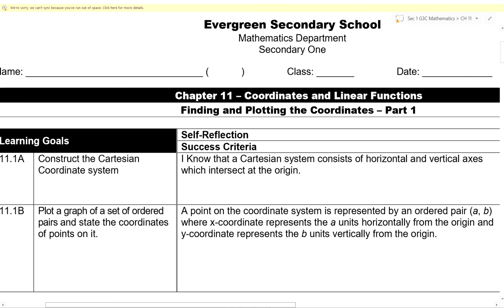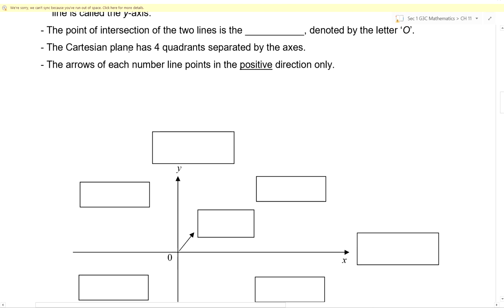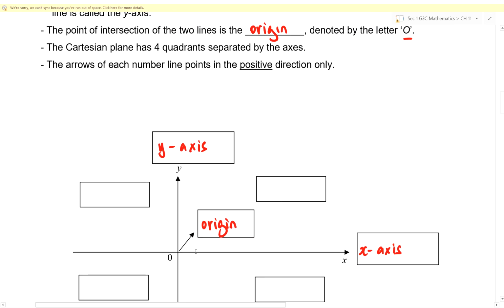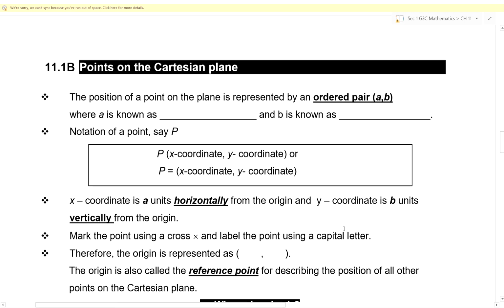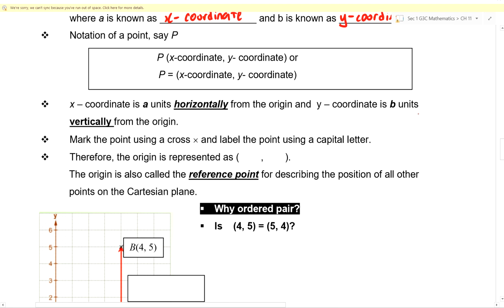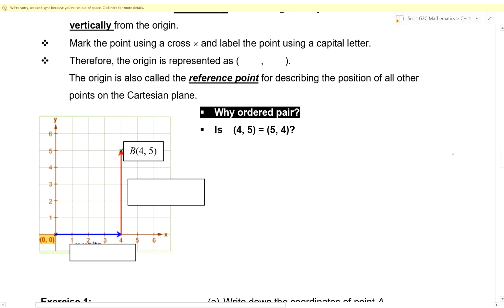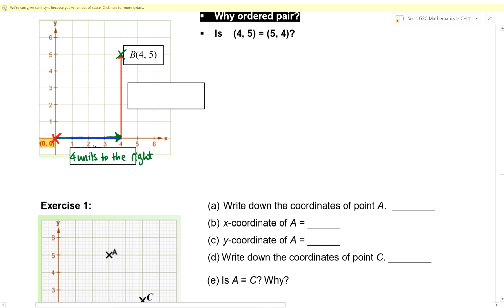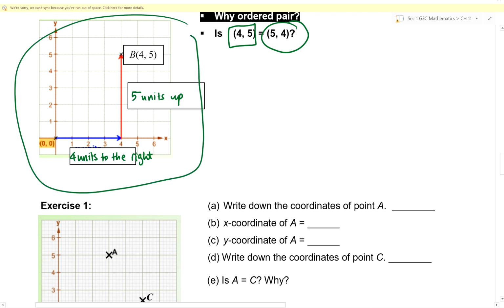Chapter 11 Part 1